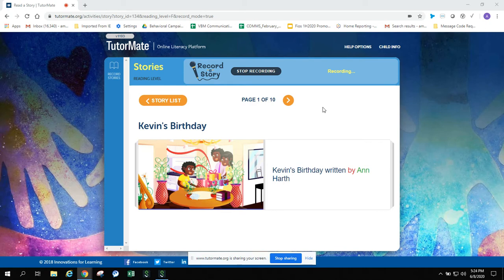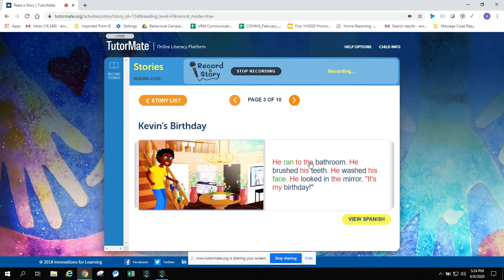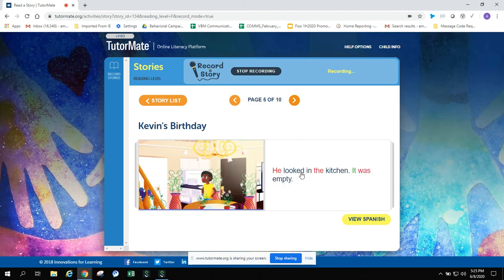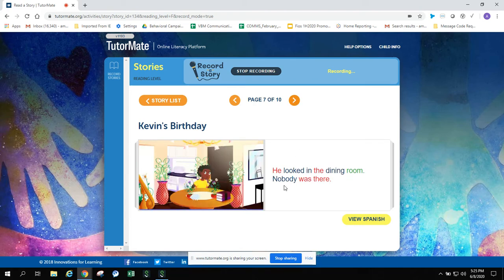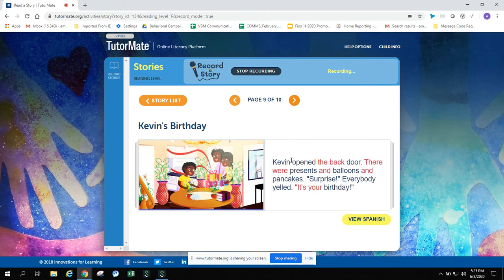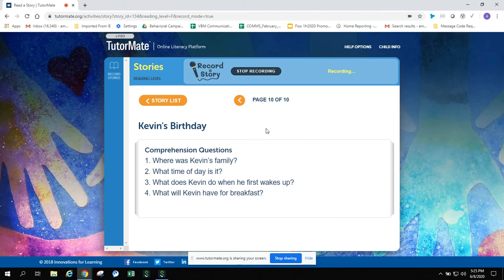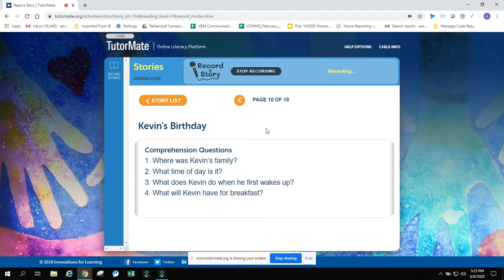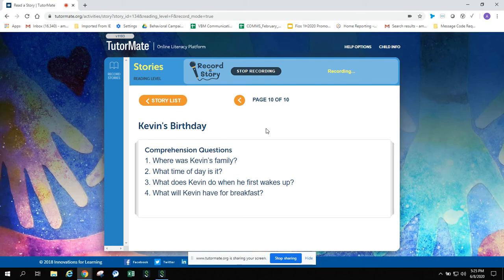Kevin's Birthday | Indianapolis | Christian Park School 82 | Perry | Aiden | Verizon | Amanda